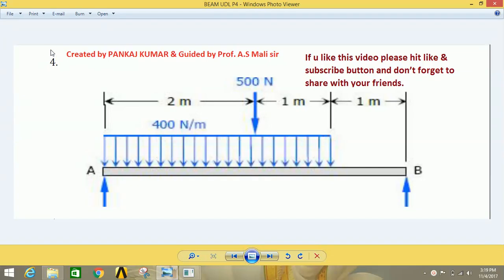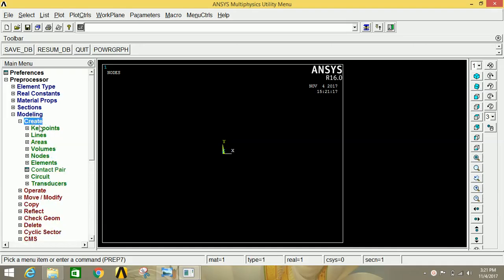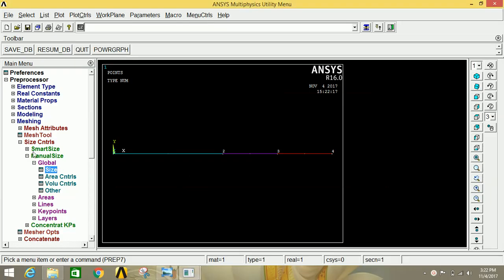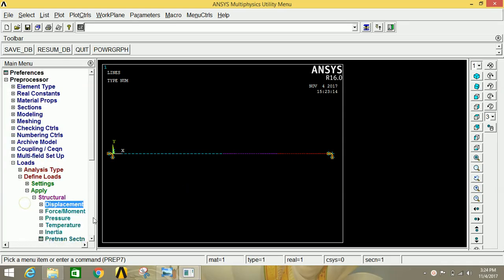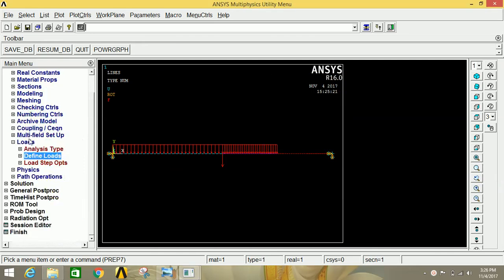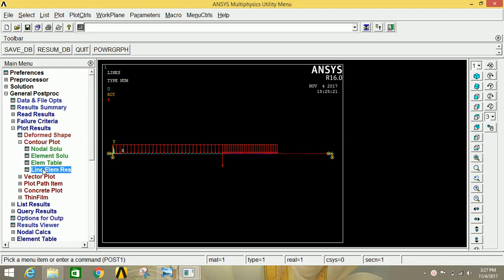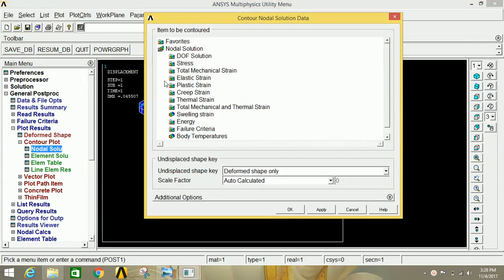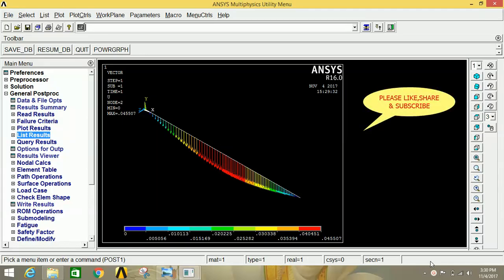Analysis of Beam with UDL by ansys Mechanical APDL.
Analysis of beam with UDL & point load by ANSYS MECHANICAL APDL 16.0.SFD & BMD of beam with UDL & point load by ANSYS MECHANICAL APDL 16.0 Analysis of Beam with point load & UDL solved by using Mechanical APDL 16.0. In this video u can learn how to draw the give beam with given different loading conditions. How to find SFD & BMD diagram, reactions forces ,displacement ,stress, animation of deformation & many more results .